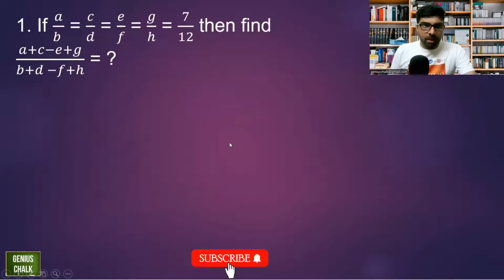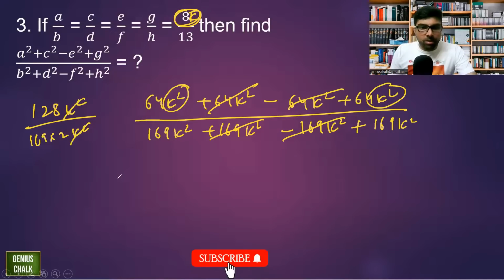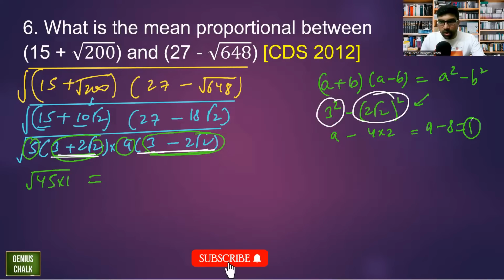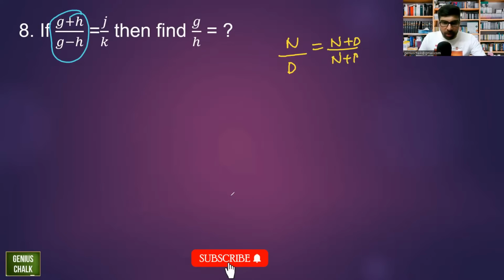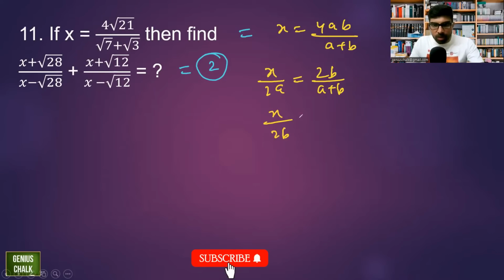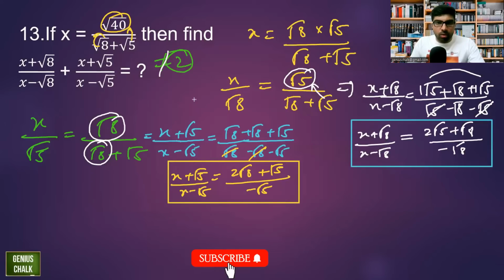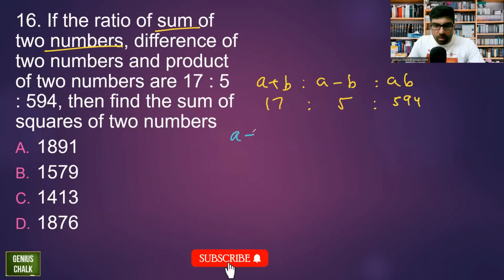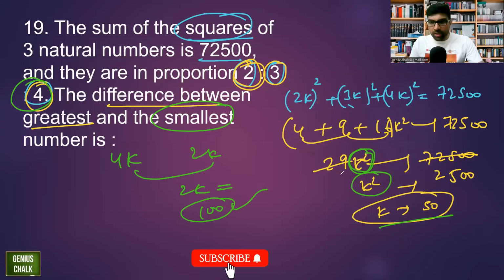Ratio & Proportion - III Concepts & Tricks with Latest Pattern Questions @GeniusChalk ​ratio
Ratio and Proportion - III Concepts & Tricks with Latest Pattern Questions II @GeniusChalk ​